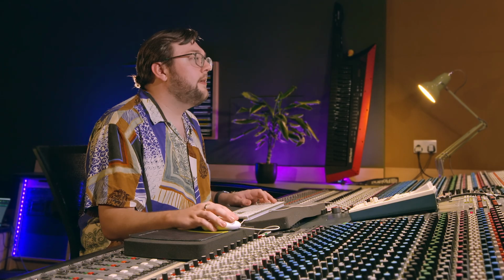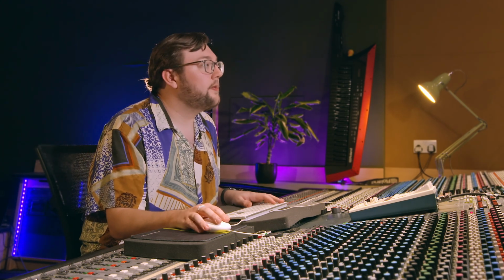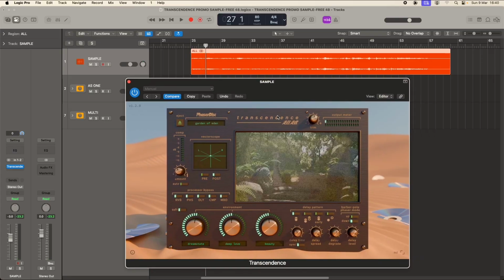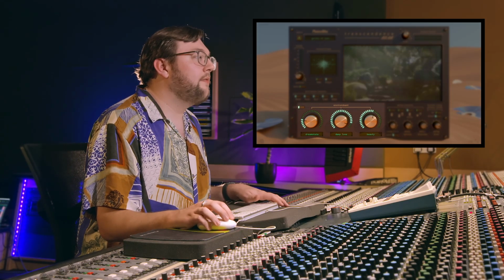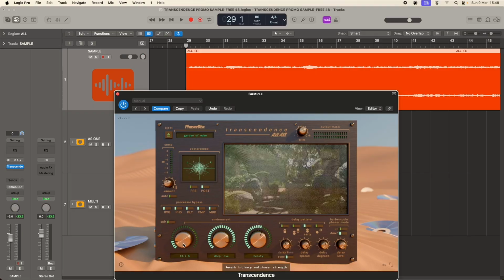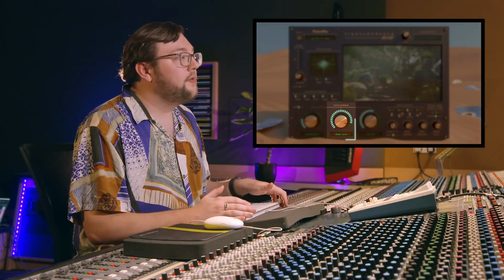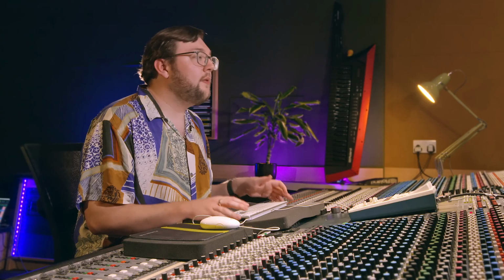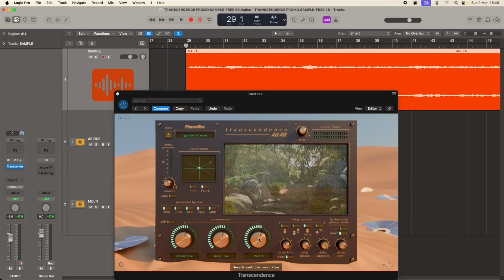Slushwave Tutorial with Transcendence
Slushwave artist desert sand feels warm at night walks through his production workflow with our new plugin, Transcendence.

Fancy getting a free copy? We're welcoming community review and tutorial videos, so get in touch if you're interested!